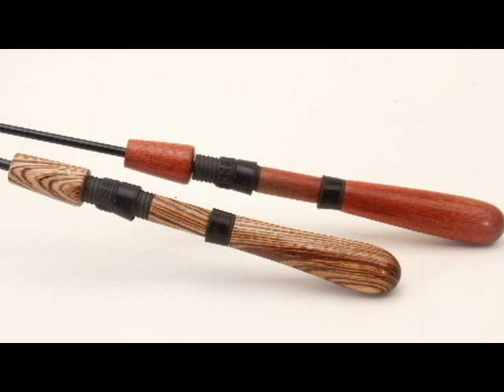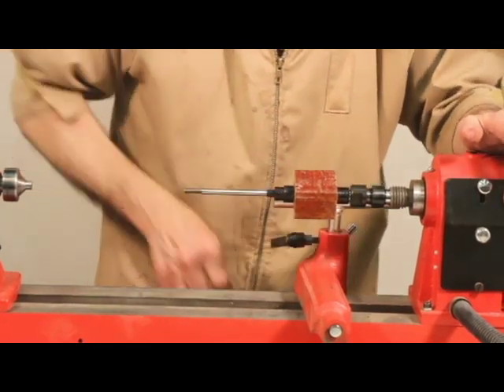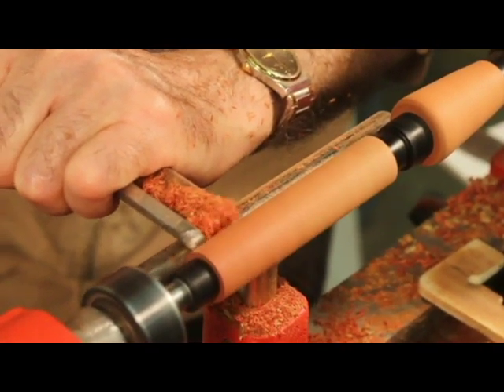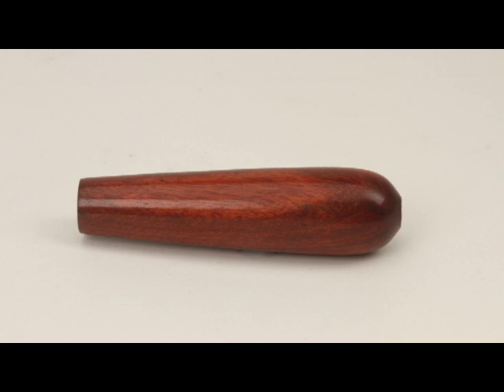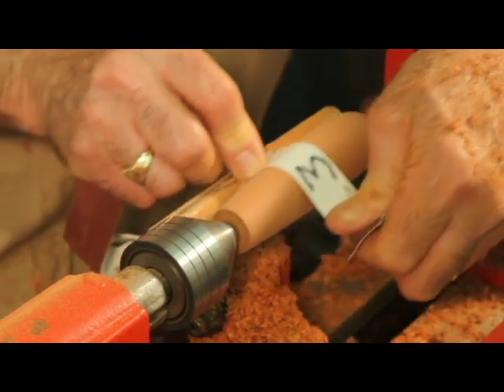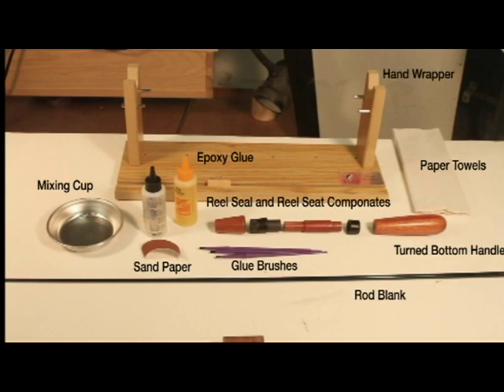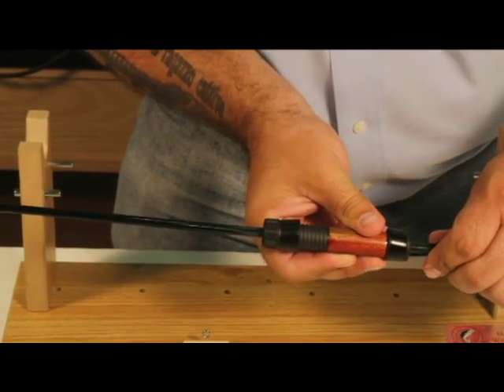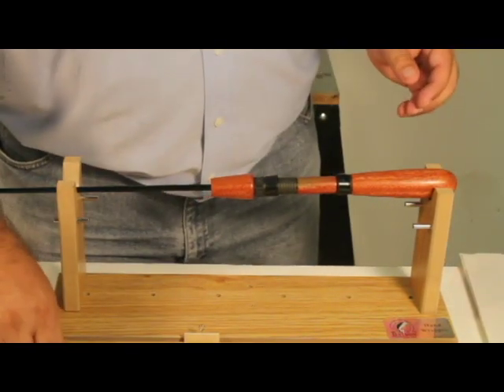Chapter 3 - Turning and Assembling the Reel Seat insert and Handles